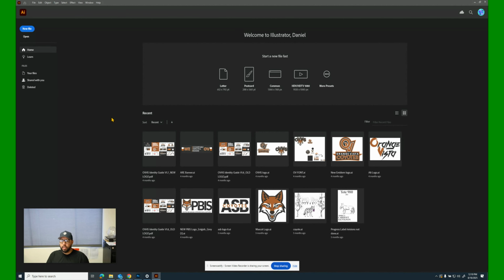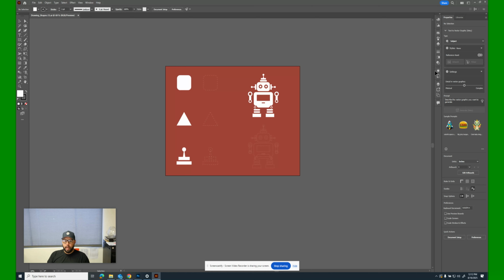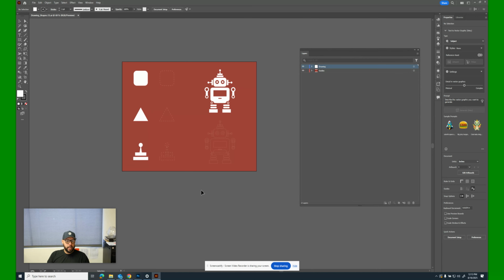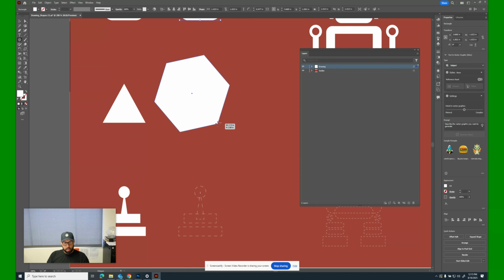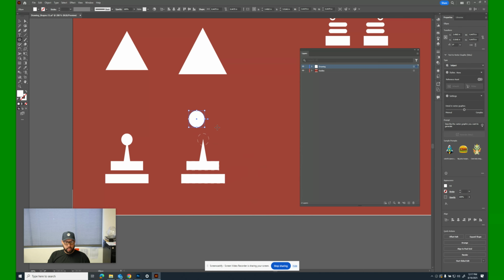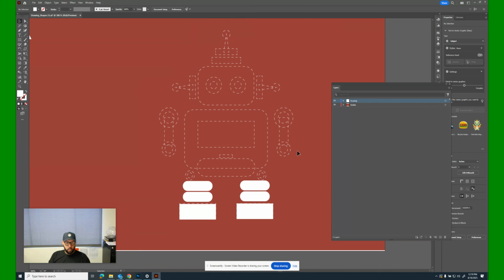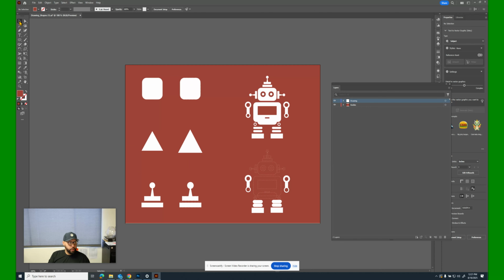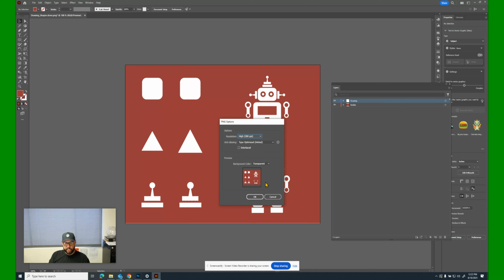1 Drawing Shapes